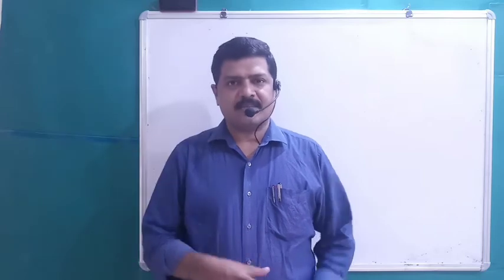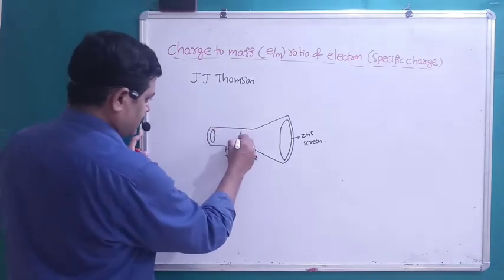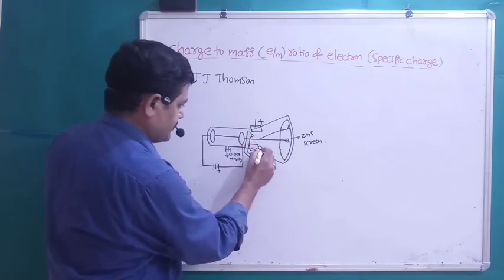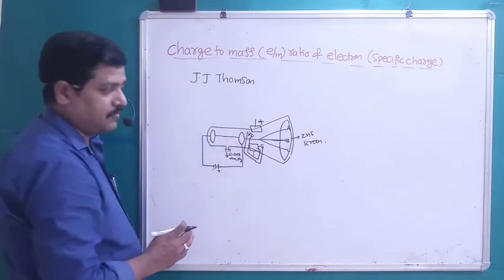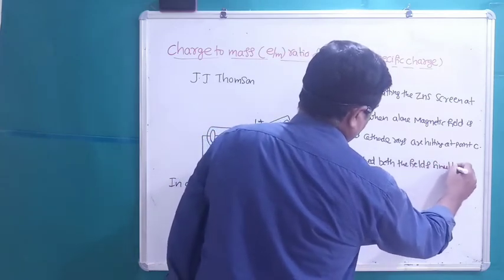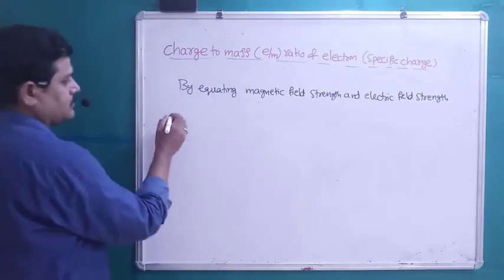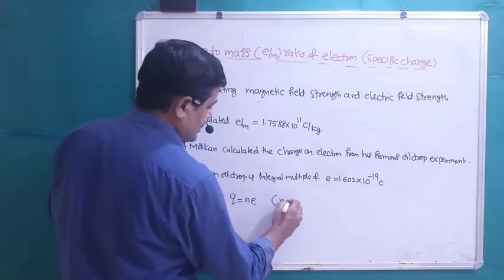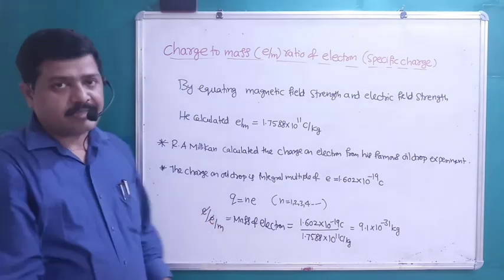CHARGE TO MASS RATIO OF ELECTRON | STRUCTURE OF ATOM | BY : KHASEEM SHAIK